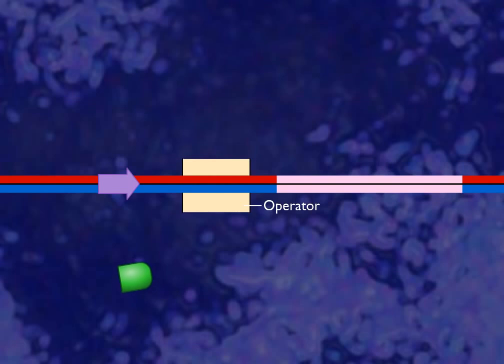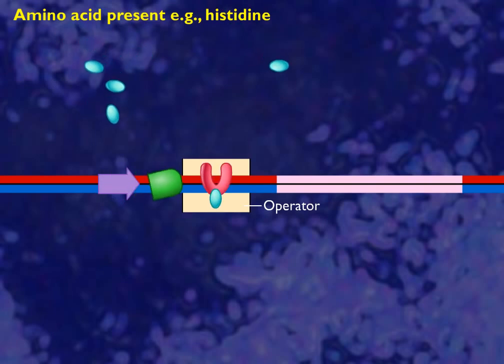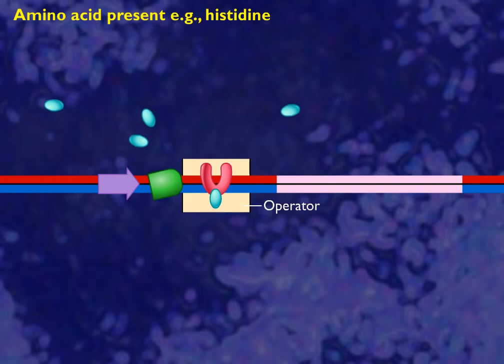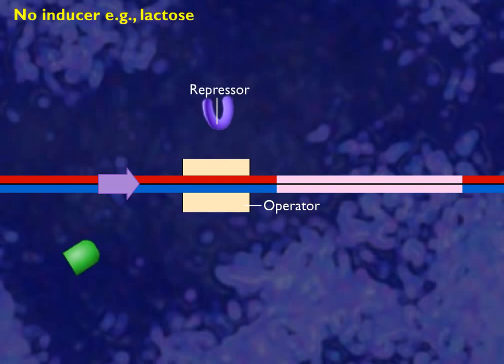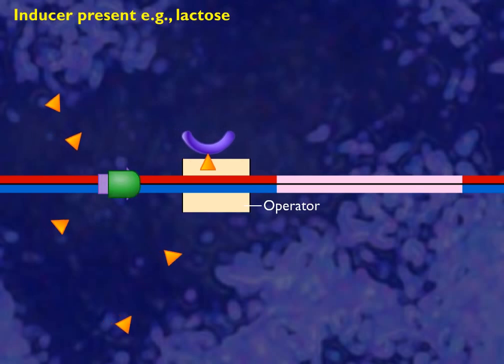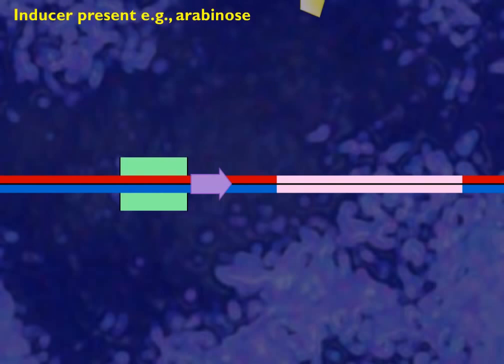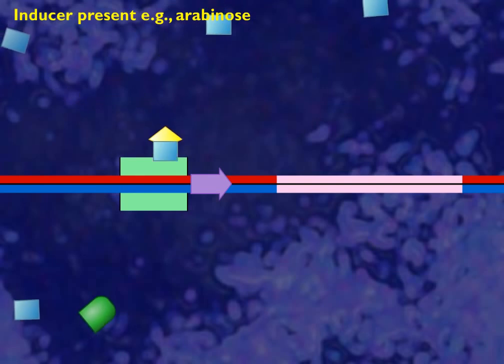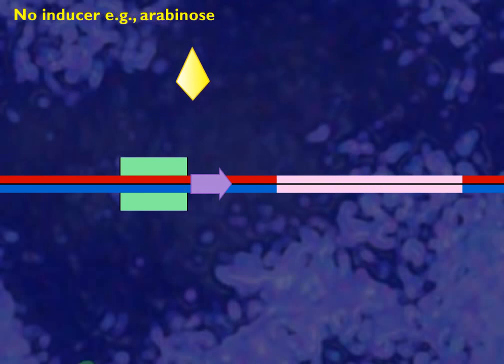2 Oktober 2025